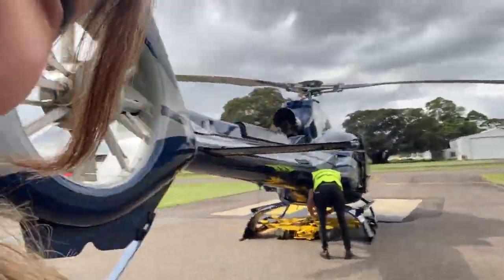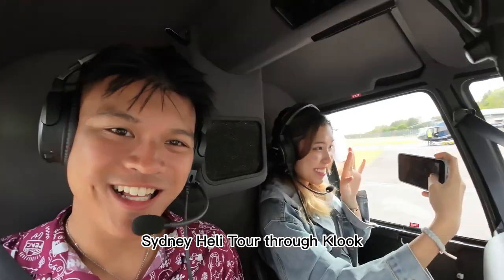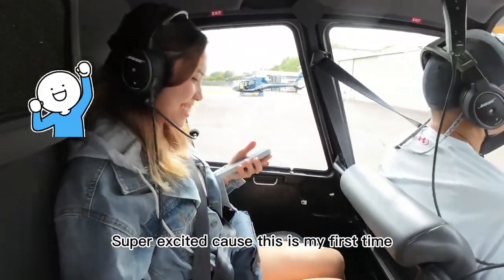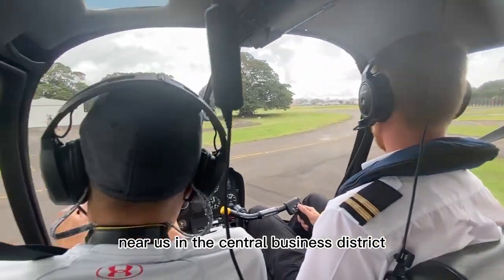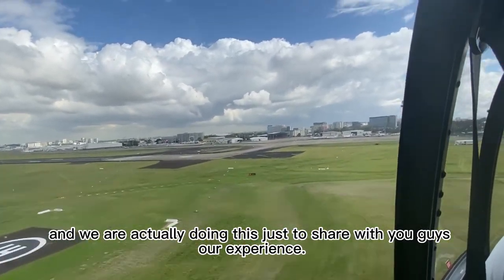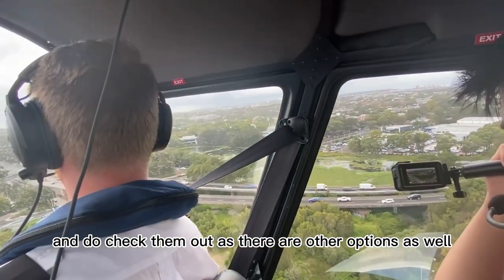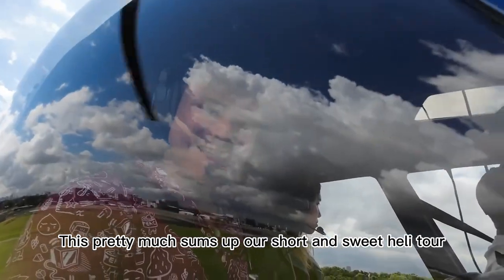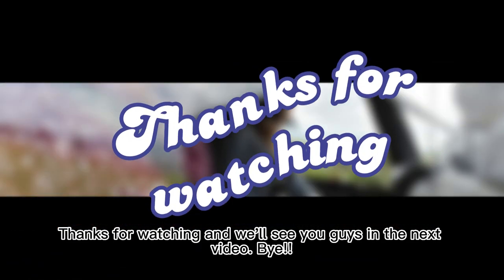ALL OF SYDNEY IN 20 MINUTES?? First helicopter ride 2023!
Hi!! We are a Singaporean couple hoping to share our travel experiences. This video, we hopped aboard a Sydney Heli-tour and shared our experience.

This experience was the daytime 20 minute scenic tour- the most affordable option. If you prefer a private tour or a tour at night, those options are available through the same link above.

Overall, it was a pleasant, simple and hassle-free experience since transport to and fro was covered in the package.